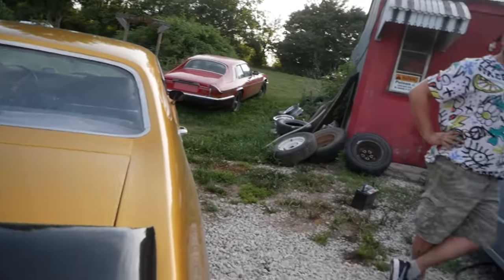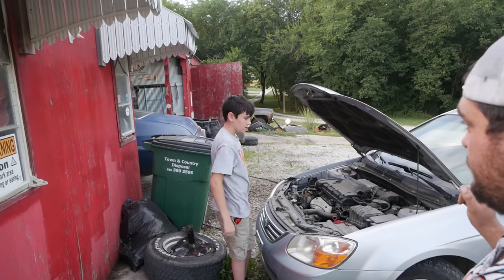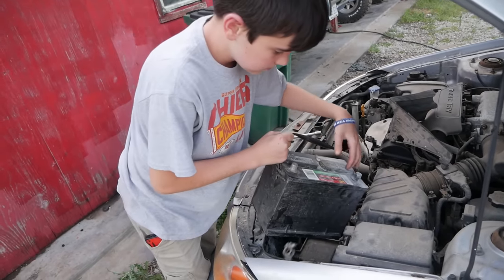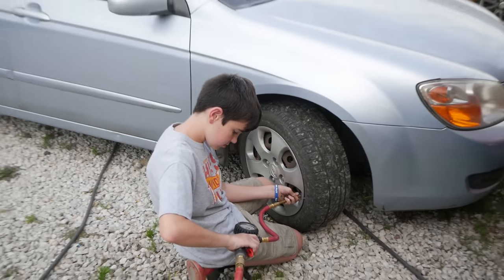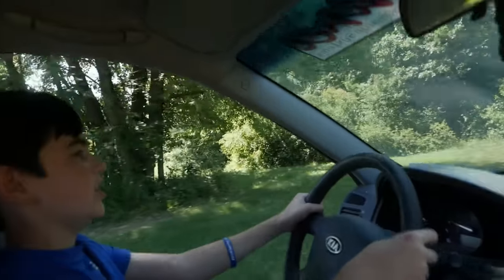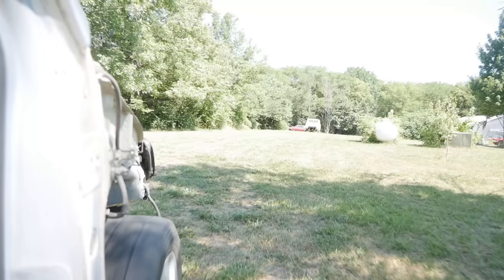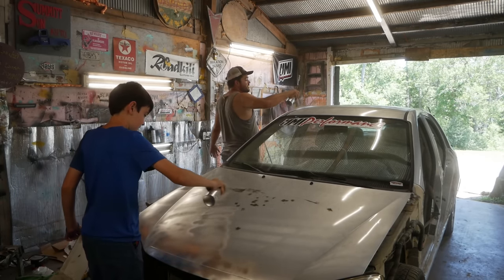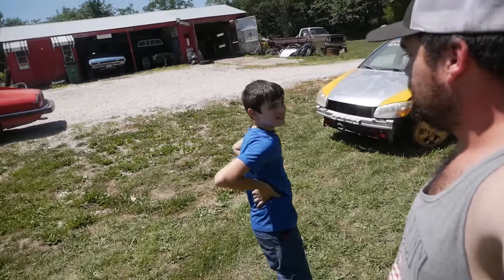Turning Kia Spectra into ULTIMATE Go Kart! Better Than a SXS!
We literally just pulled the doors off and spray painted it, it cost me $300 to own this magnificent machine. I challenge anyone who owns a side by side to a showdown of mediocre proportions.
This is the 2nd channel for Pole Barn Garage, see the full channel